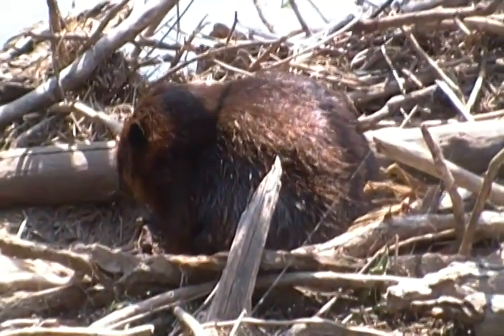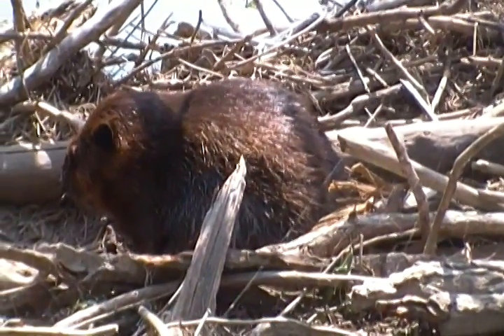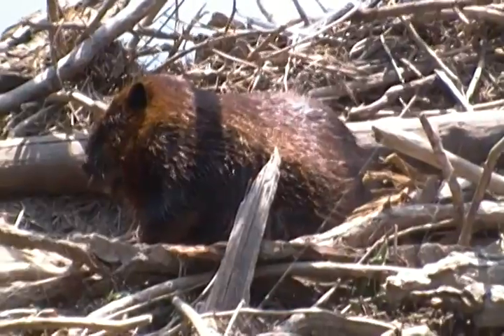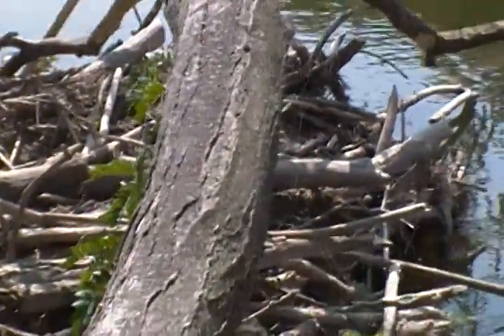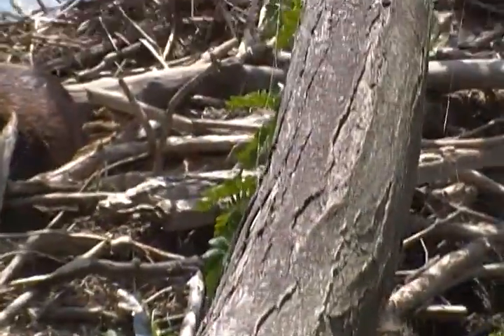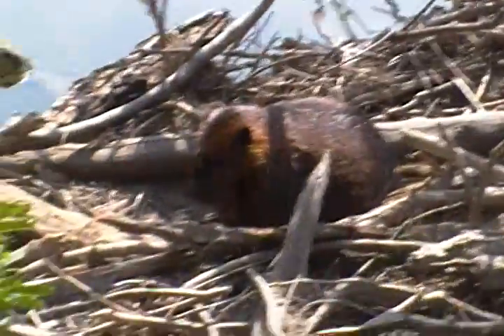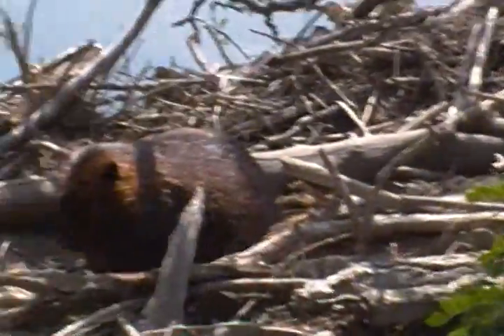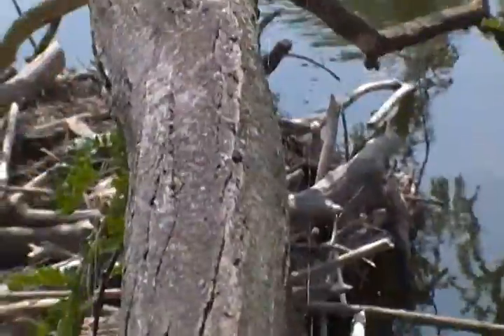Rare beaver footage